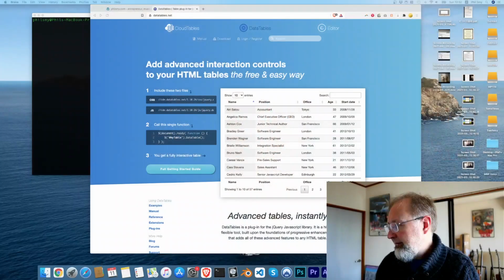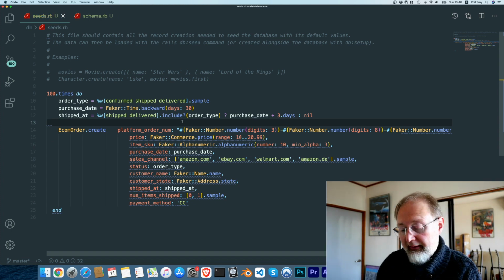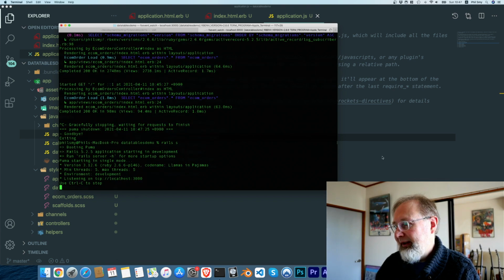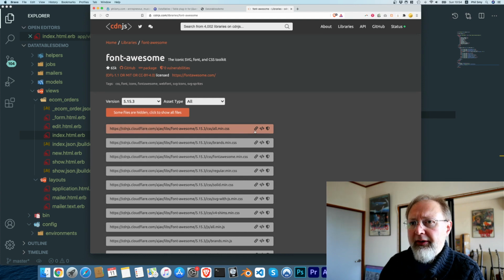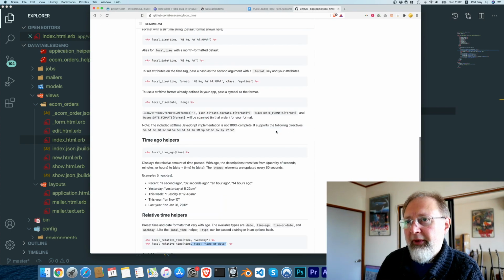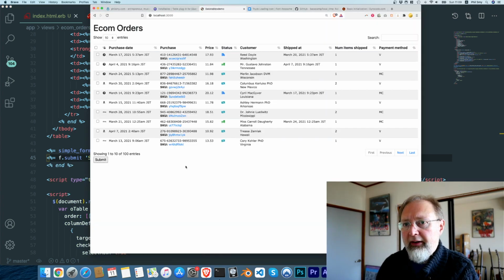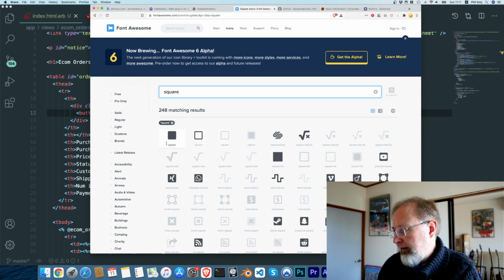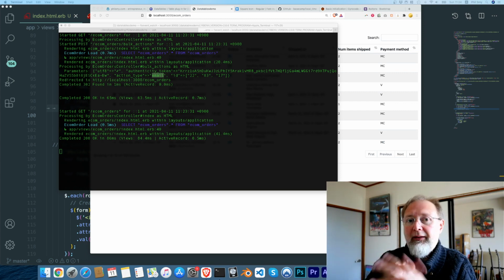Datatables & Rails - Basic to Advanced - Ruby on Rails Tutorial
** Courses and Merchandise **

A monster of a video here! I cover using Datatables in a Ruby on Rails 5 app. Going from creating the app all the way up to some sophisticated styling.

00:00 Introduction
02:00 Create Rails app with Dummy Data
11:48 Add Bootstrap
15:10 Add Datatables
20:00 Make it better
33:05 Add Select Box
42:40 Next Level Select Box Action